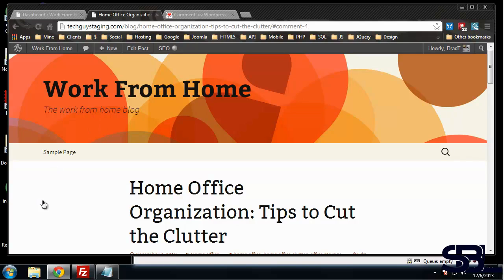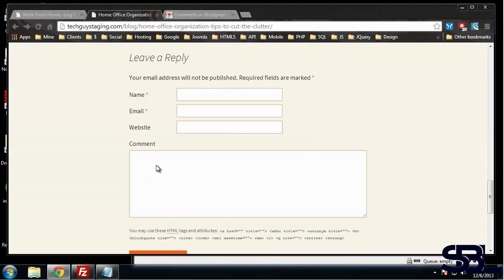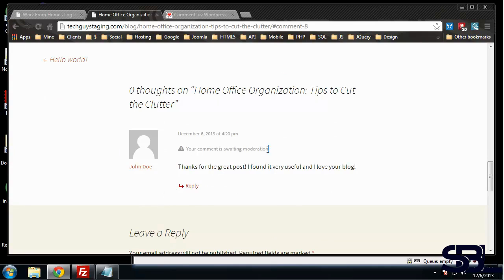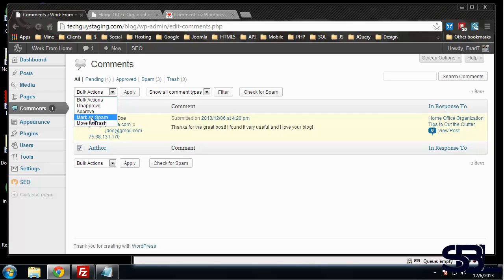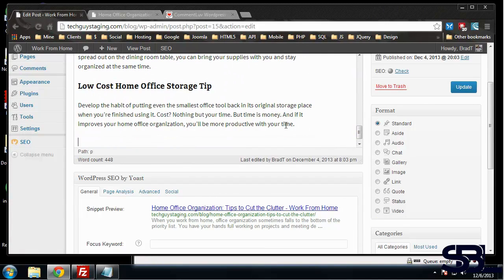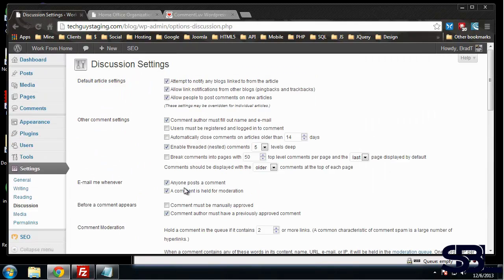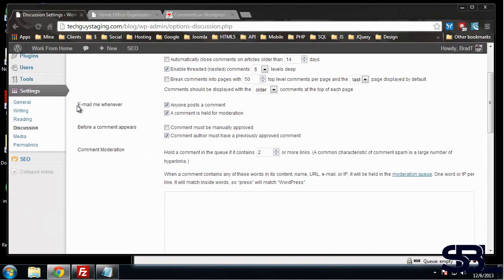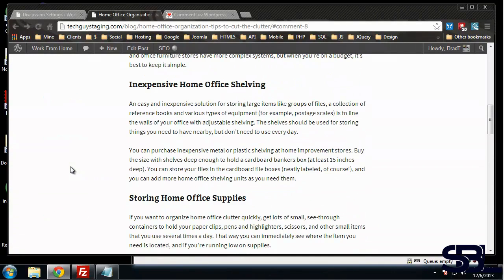WordPress SEO Course Lecture:14 Encouraging Comments